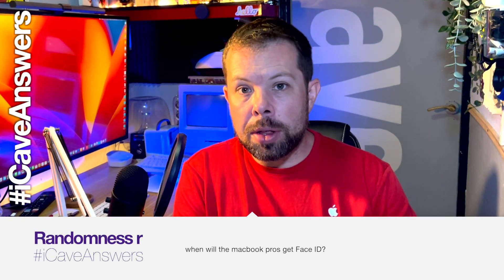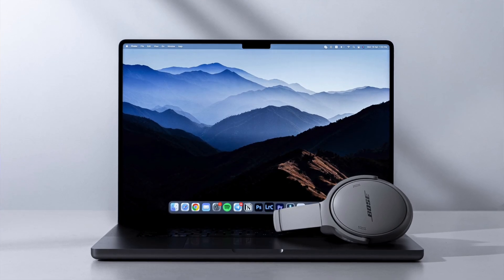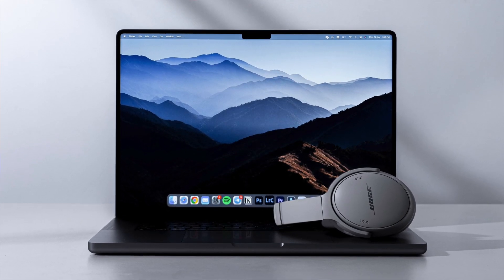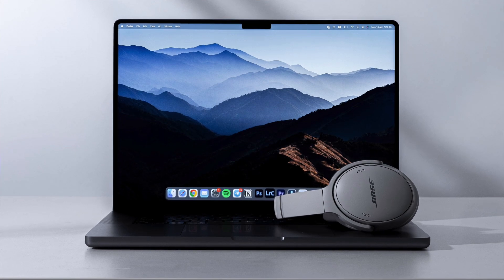When will Face ID Come to the Mac?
When will the MacBook Pro get Face ID?

Viewer Randomness r asks:
icaveanswers when will the macbook pros get Face ID?

Since the MacBook Pro M1 Pro and M1 Max arrived with their notched display, the question on everyone's lips has been when will FaceID be there - there's too much notch for just a camera, so we dive into why this could be, and other options for Apple's facial recognition technology.